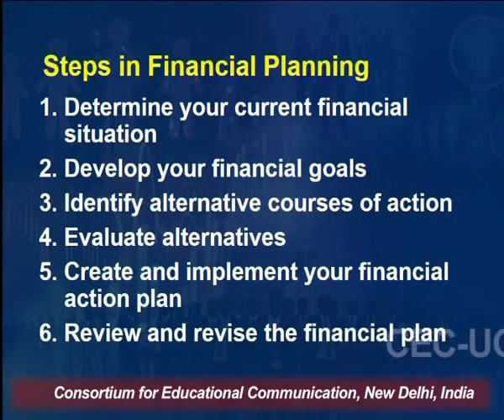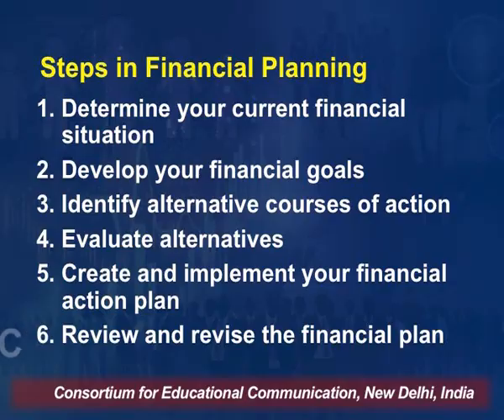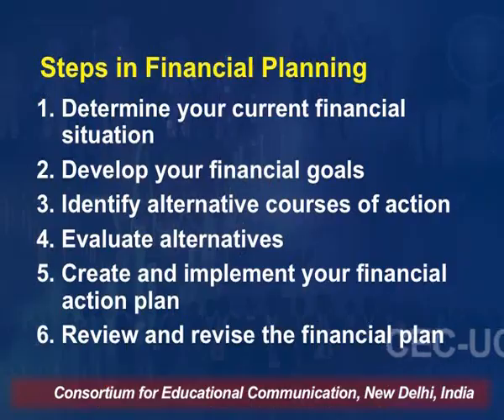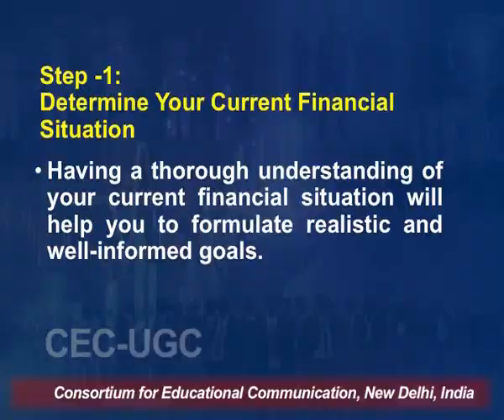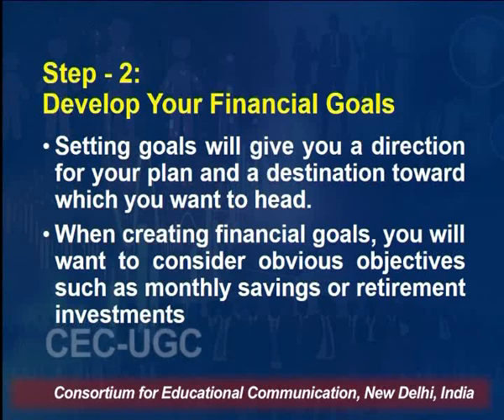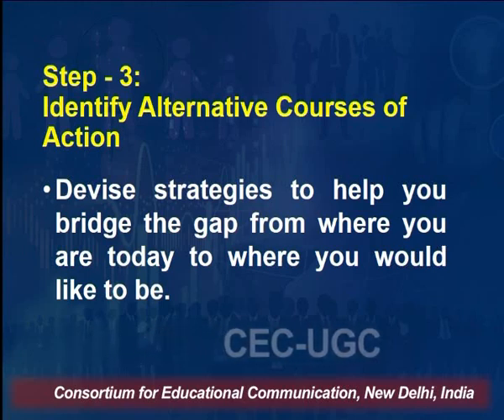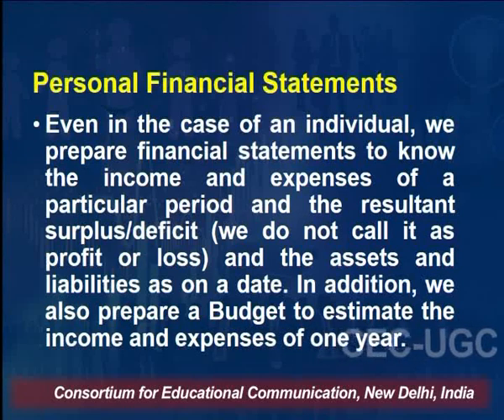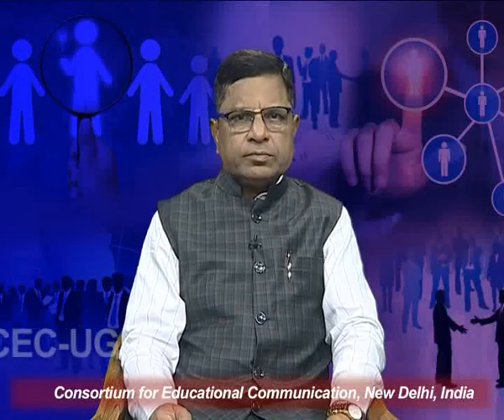Introduction to Personal Financial Planning - Part IV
This Lecture talks about Introduction to Personal Financial Planning - Part IV.